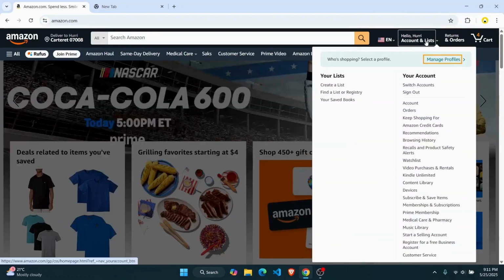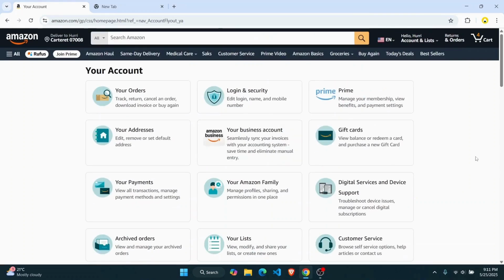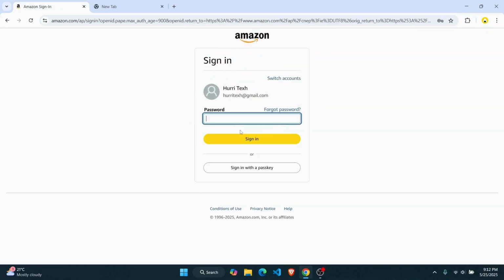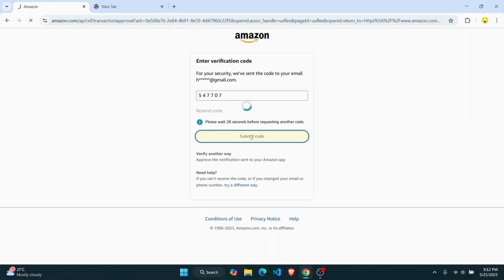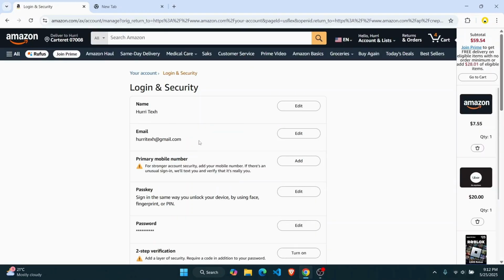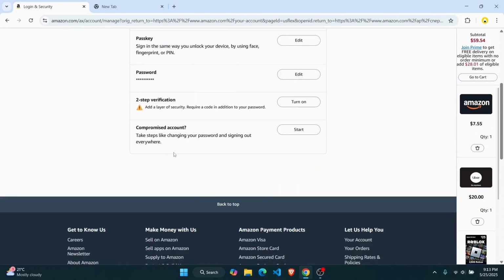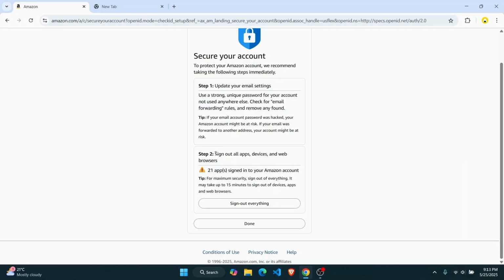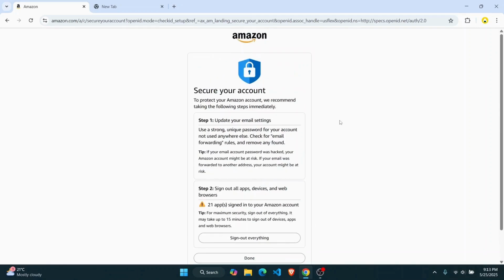How to Remove Users From Amazon Account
Learn how to remove users from your Amazon account quickly and easily in this step-by-step guide. Whether you're managing your Amazon Prime access or removing someone from your shared account, this tutorial will walk you through the process.

In this video, you'll discover how to remove users from an Amazon account. We'll also cover how to manage account access and remove someone from Amazon Prime.

Timestamps:
0:00 Introduction
0:25 Step 1: Accessing Your Amazon Account Settings
0:50 Step 2: Managing User Access
1:20 Step 3: Removing a User